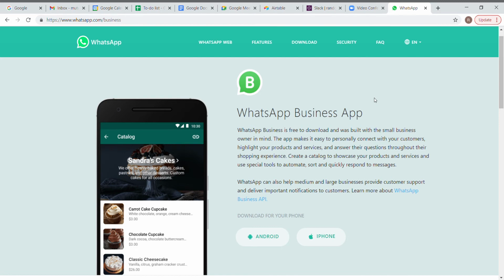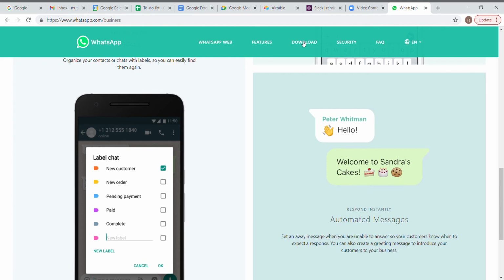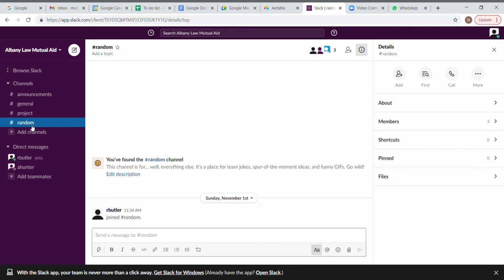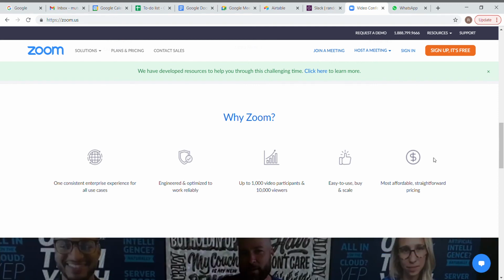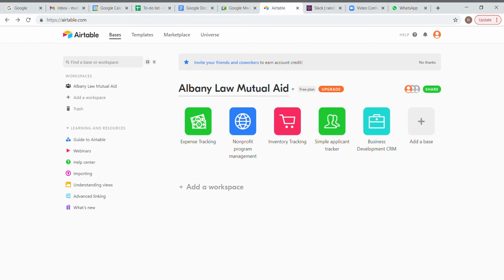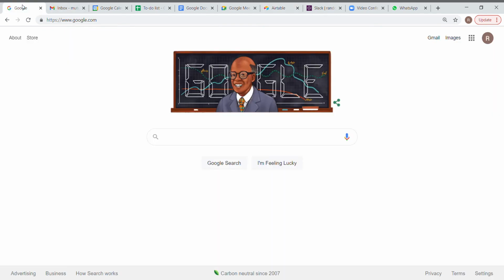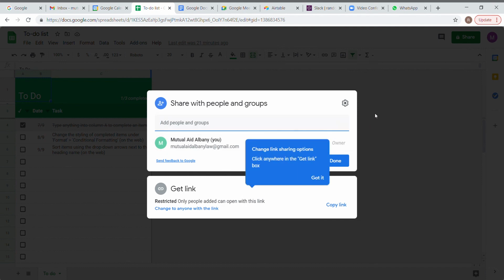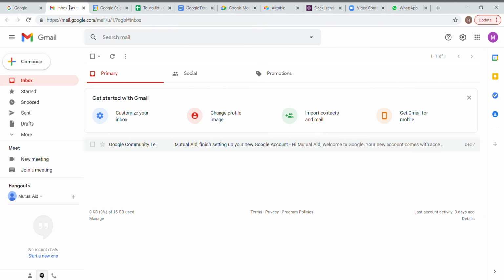Useful Apps for Mutual Aid Societies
An overview of some of the useful apps and websites for running mutual aid societies.